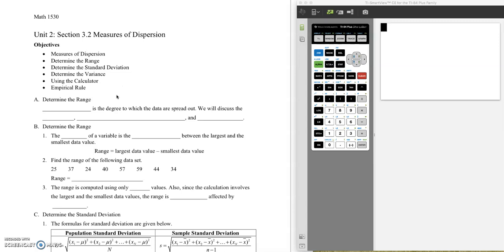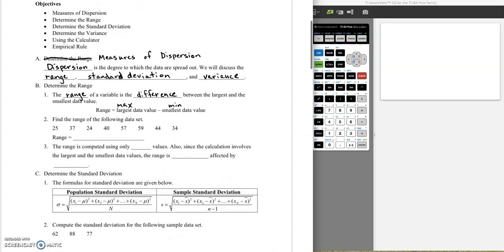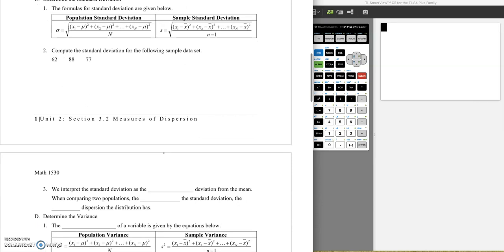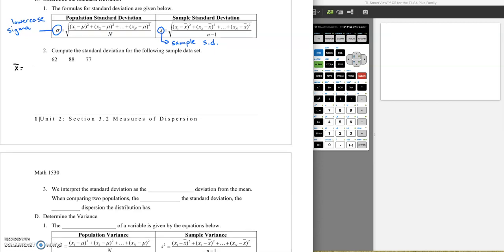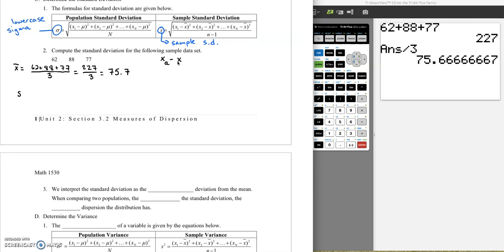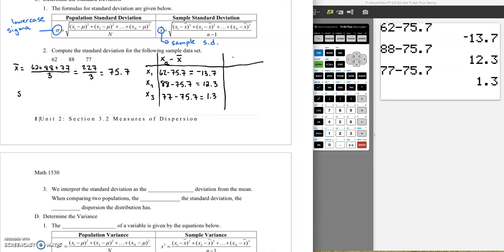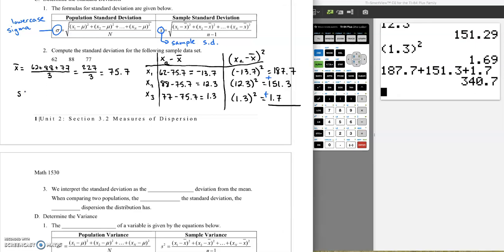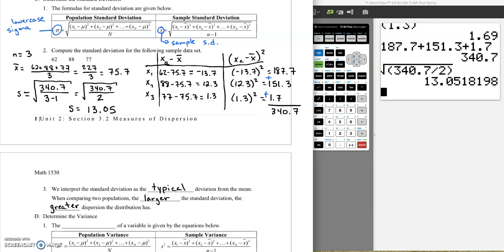Section 3.2 Part 1